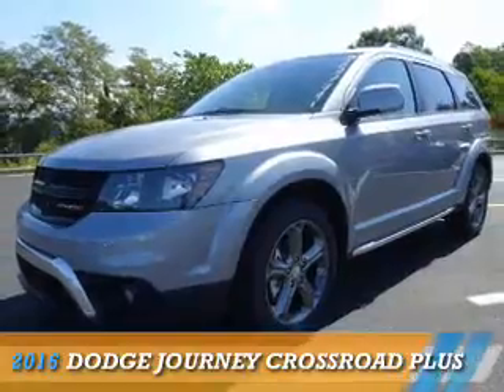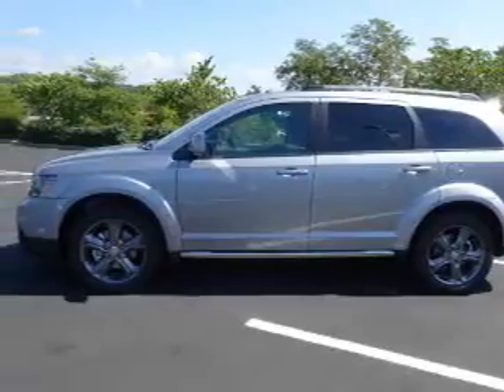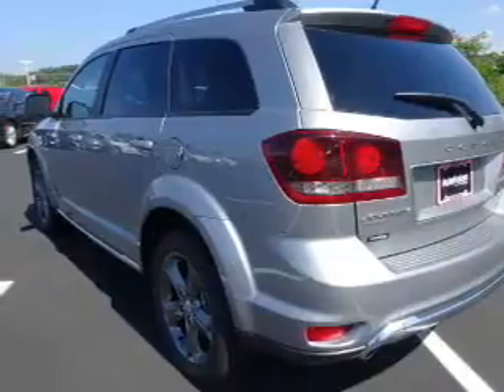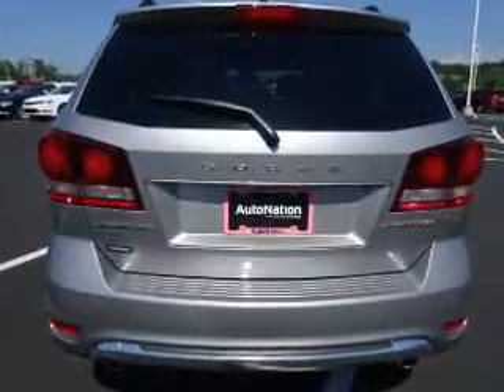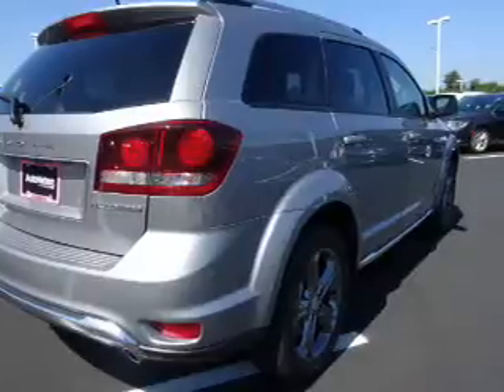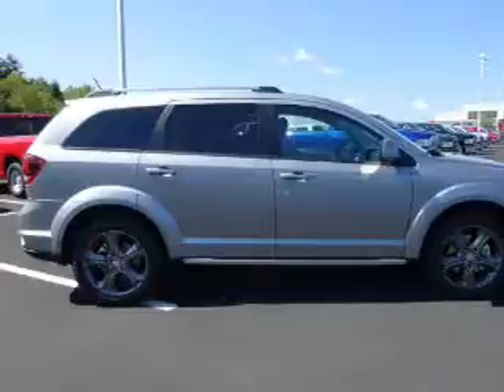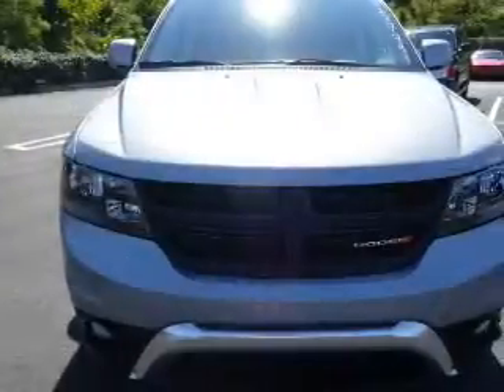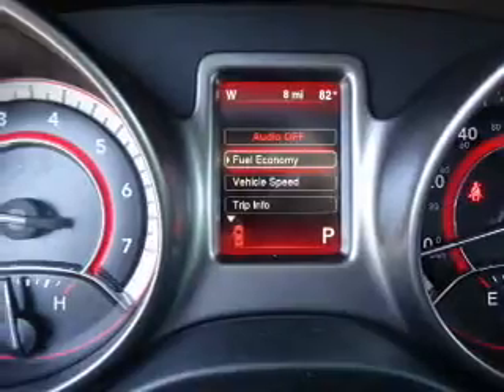2016 Dodge Journey GT227791 - Johnson City TN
Phone:
Year: 2016
Make: Dodge
Model: Journey
Trim: Crossroad Plus
Engine: 3.6 liter 6 Cylindercylinder AWD
Transmission: Not Specified
Color: Billet Silver Metall
Mileage: 1
Address:
VIN:3C4PDDGG3GT227791